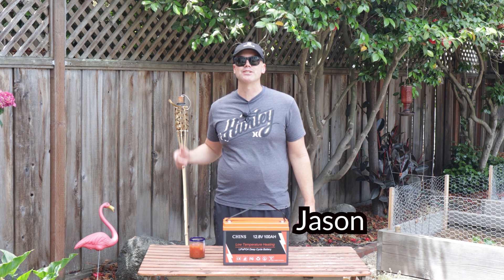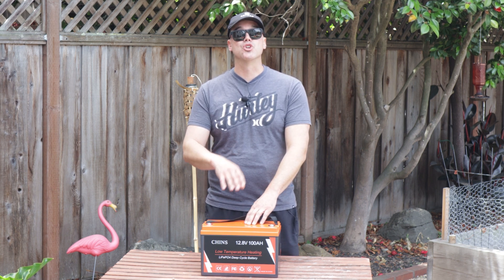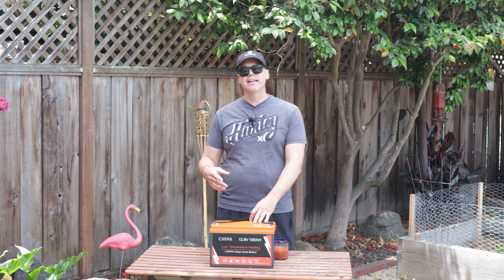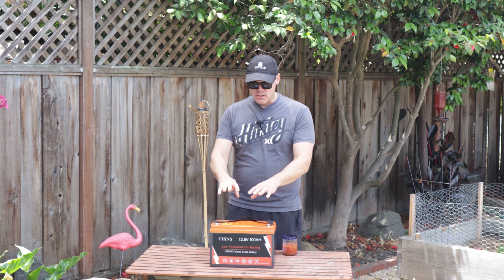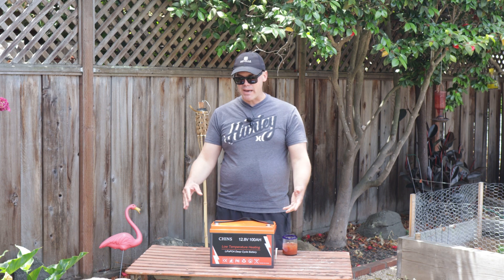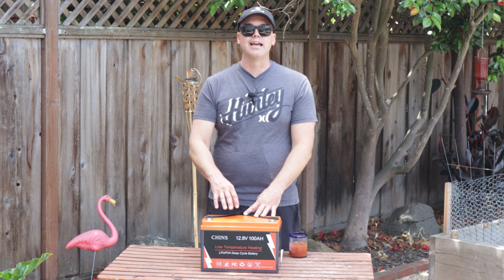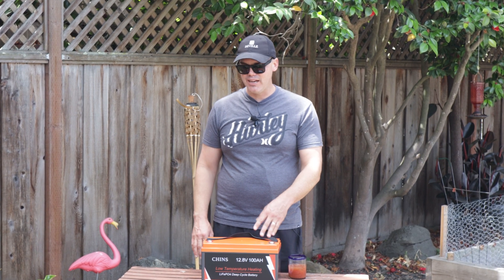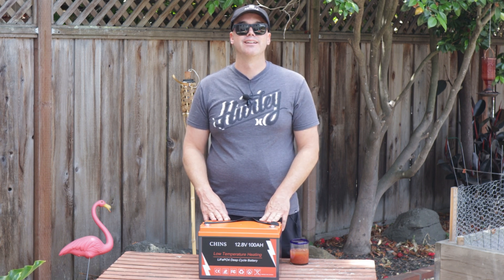CHINS LiFePO4 Unboxing & Overview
RV battery lithium-ion upgrade that is affordable and EASY!  The CHINS smart LiFePO4 battery system is an amazing value that has all of the controls and monitors integrated into the cell case.  This battery is a direct replacement for traditional SLA (sealed led acid) and AGM (absorbed glass mat) batteries.

You WILL need to replace your camper's Converter/Charger with one that is tailored for a Lithium Battery.  This is because the chargin profiles are different.

This is "PART 1" where I introduce the Battery.

"Part Two" will be me installing the Chins Smart LiFePO4 it and the new Charger/Converter on my 2020 Riverside Retro RV Camper Trailer.

"Part Three" will be how to hardwire a generator in a super simple and convenient way!

Battery from this video

The Charger/Converter I will be installing

Thanks as always for tunning in and let me know what kind of batteries you're running in the comments!